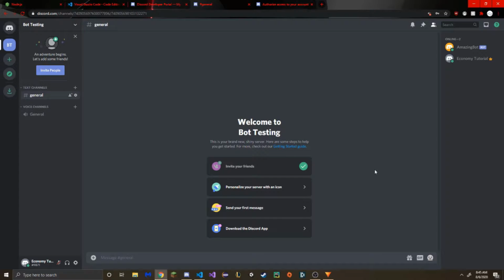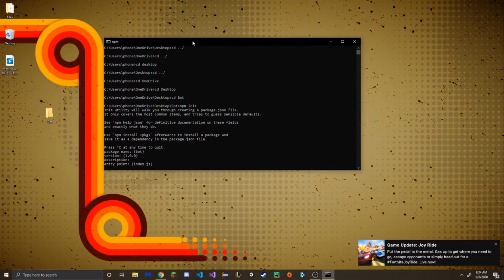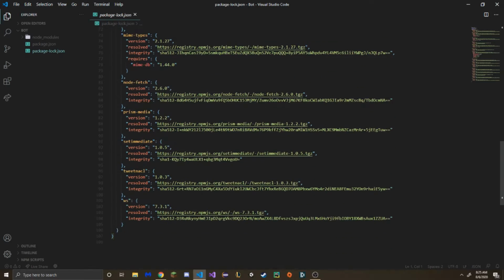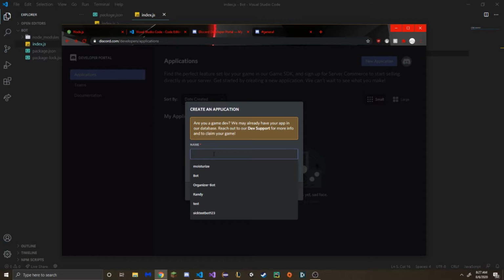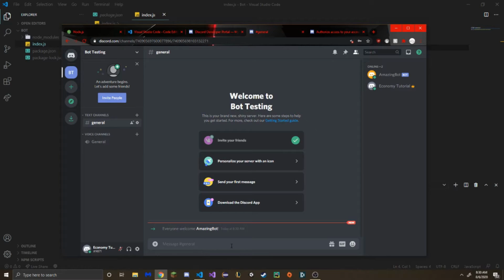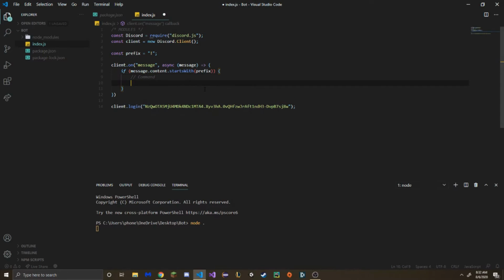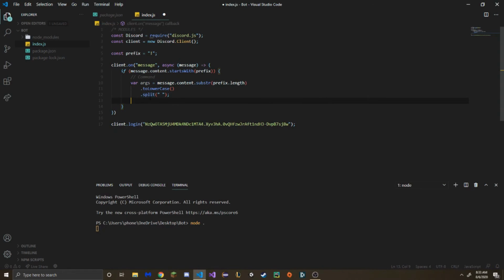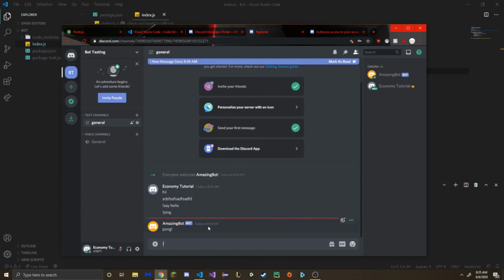DISCORD ECONOMY BOT [Discord.js] [Beginner] [1]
In this video I'll be going through step by step on how to make a working discord bot using javascript with the npm library discord.js.